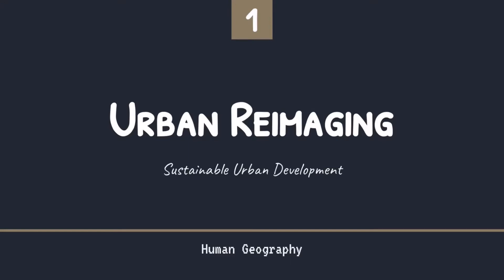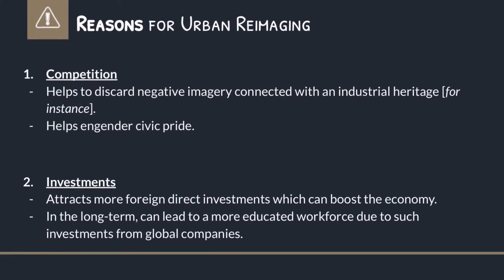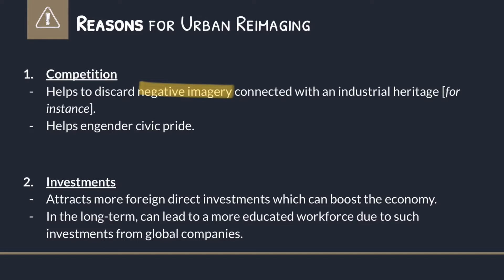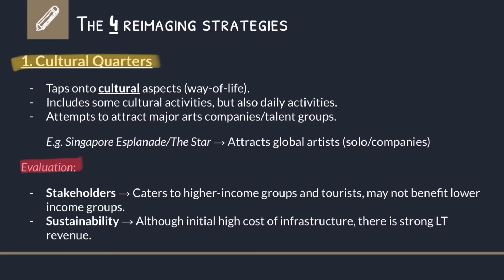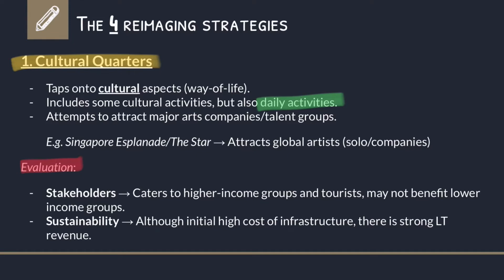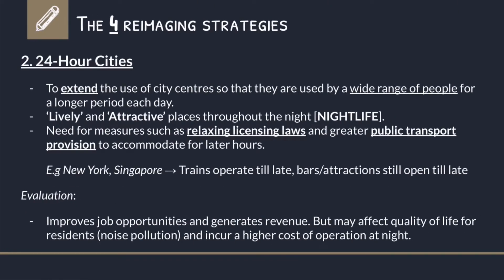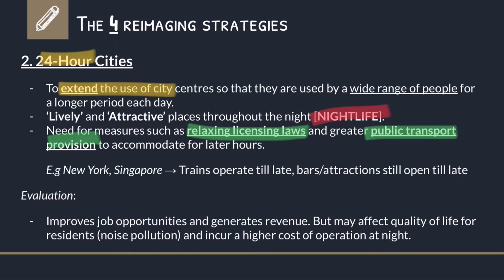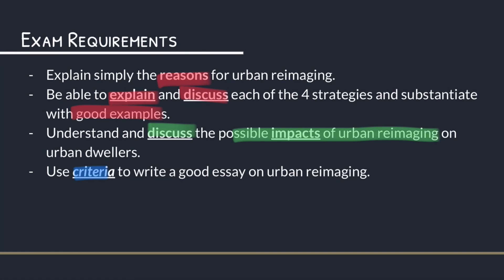Why there is a HUGE need for Urban Reimaging in cities | A Level Geography (2024)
This is part 1 of the series in Sustainable Urban Development on Urban Reimaging, and today we will be talking about Urban Reimaging in Sustainable Urban Development, namely going through the 4 main strategies of Cultural Quarters, 24-hour cities, heritage tourism, flagship projects, as well as the reasons and impacts of urban reimaging.